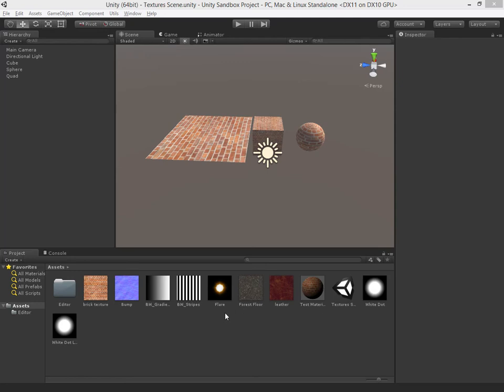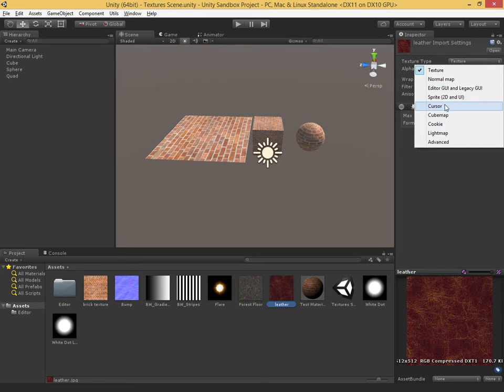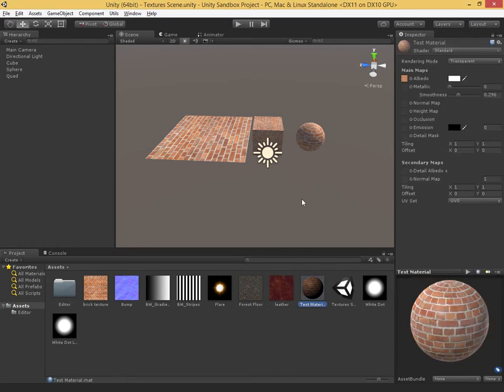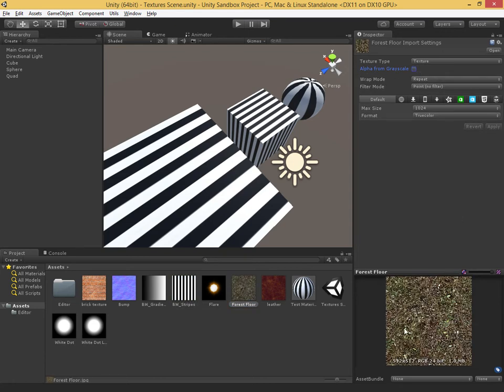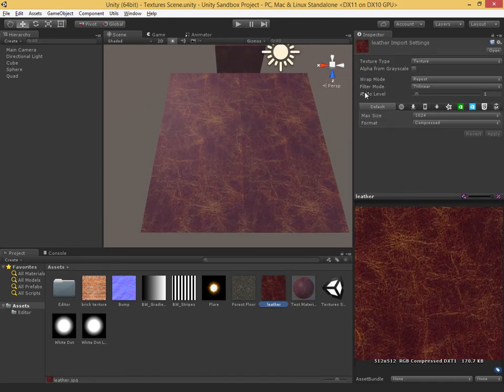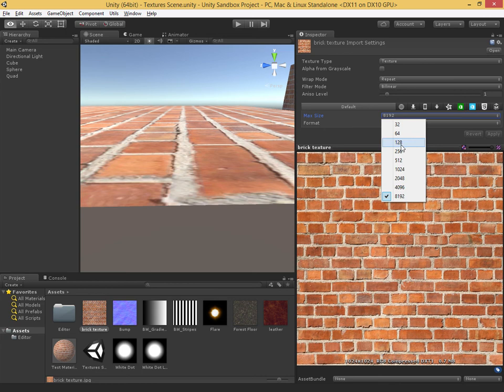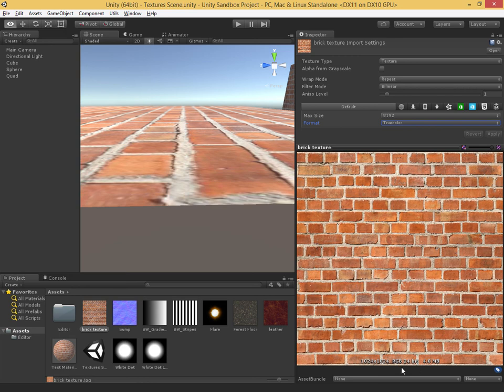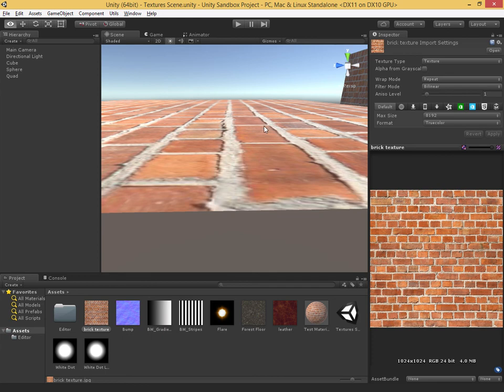Unity Texture Import Settings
An in-depth look at what tweaking each of the basic texture import settings does in Unity.